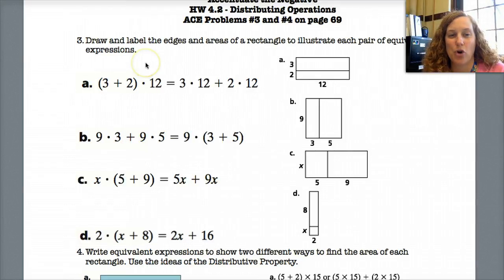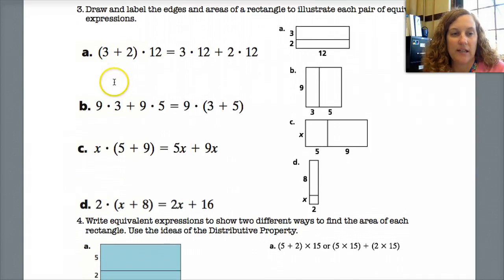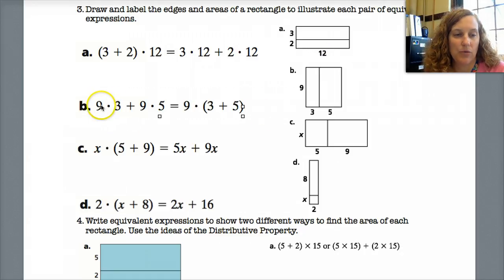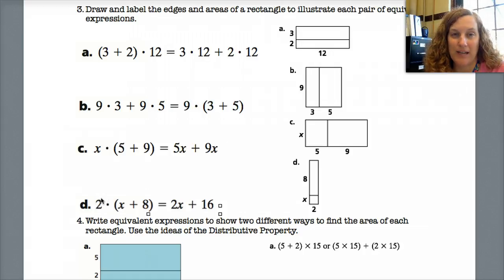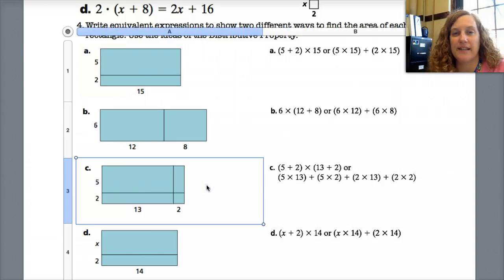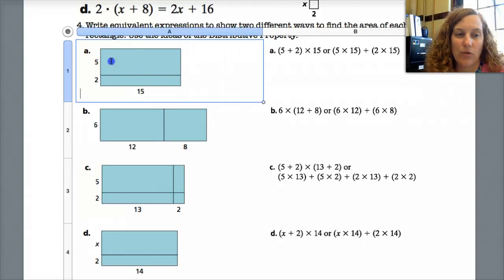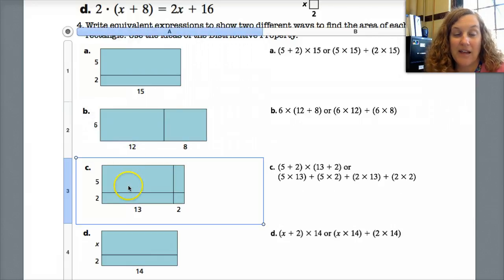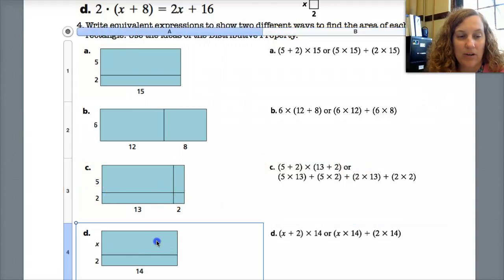HW 4.2 - Distributing Operations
Accentuate the Negative - ACE Problems 3 and 4 on page 69